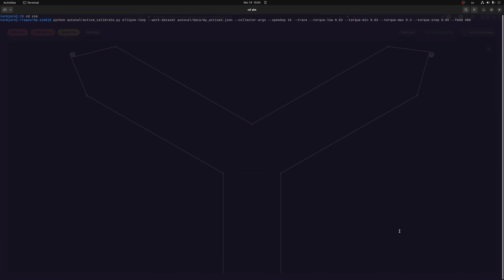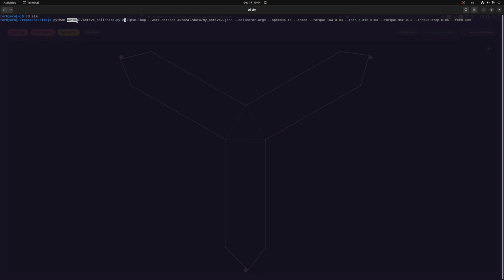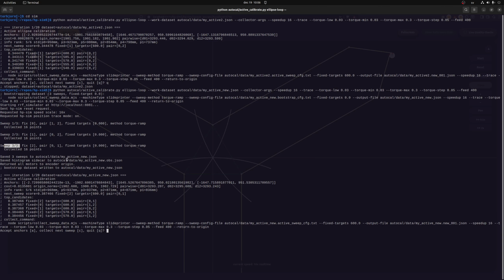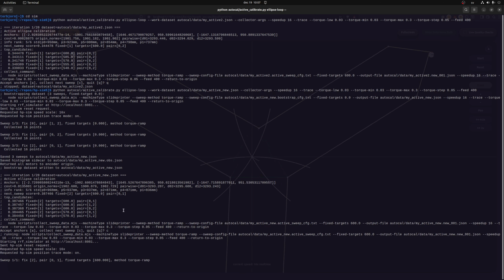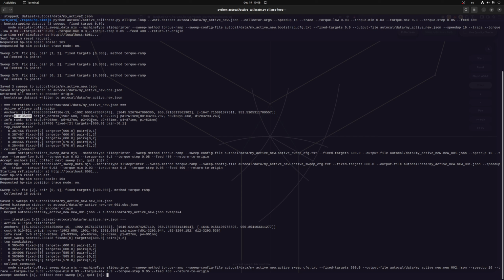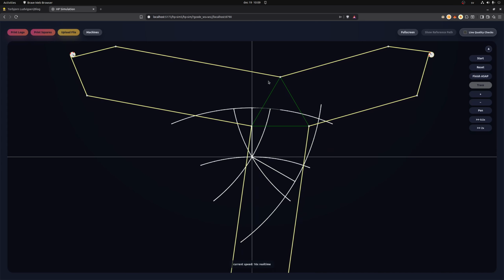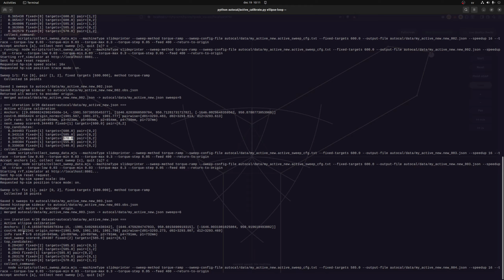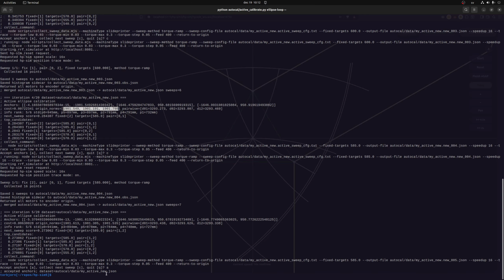Active Learning Auto Calibration Demo 1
Short demo of the auto calibration work I've been doing the past week.